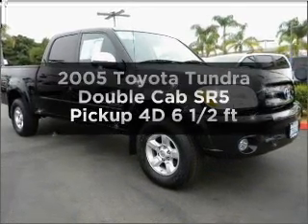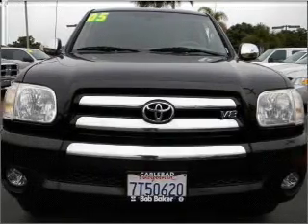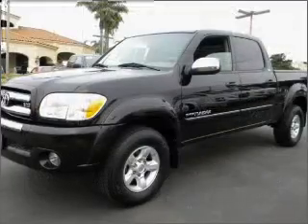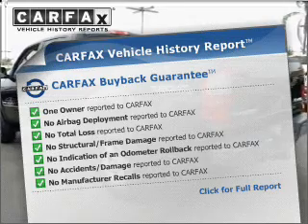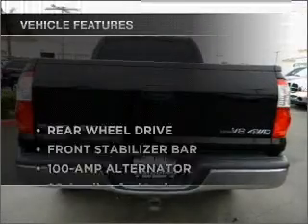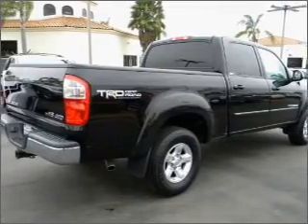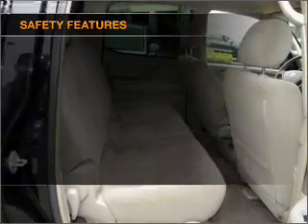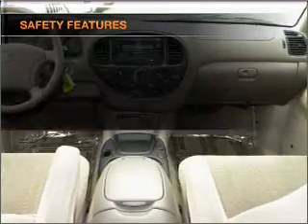2005 Toyota Tundra Double Cab - Carlsbad CA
Year: 2005
Make: Toyota
Model: Tundra Double Cab
Trim: SR5 Pickup 4D 6 1/2 ft
Engine: 8 cylinder 4.7 Liter
Transmission:
Color: Black
Mileage: 53981
Address:
5555 Car Country Dr.